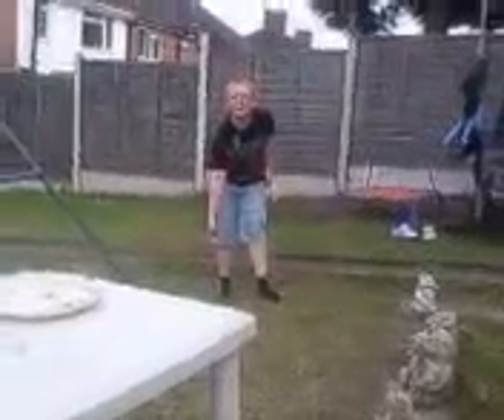fork celataped to pencil (funny begining and sik ending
star() (me)
camera man (dylan)
annoying little sister (ella)